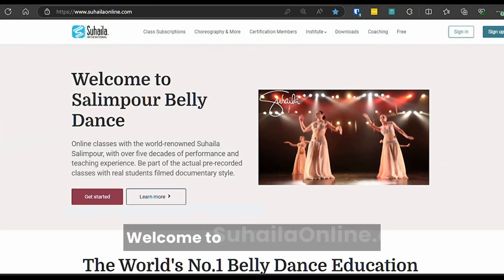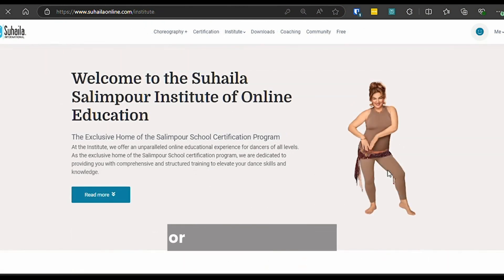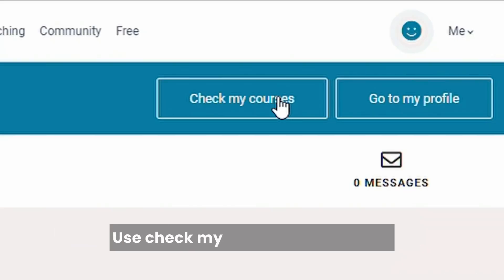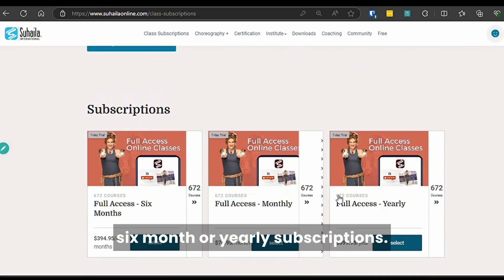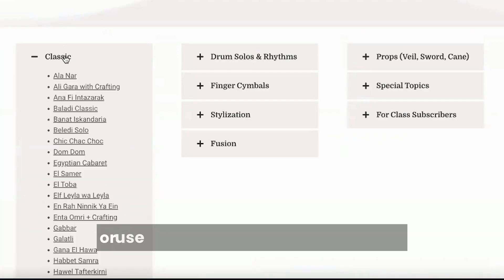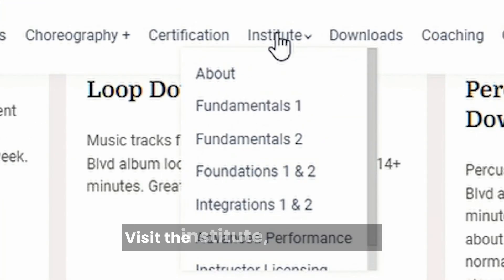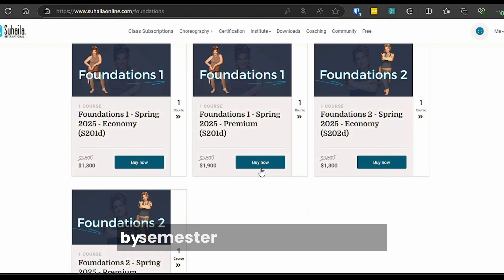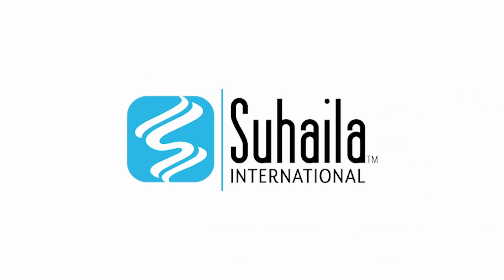Discover SuhailaOnline.com With This Quick Tutorial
Discover SuhailaOnline! 💃✨

Check out our quick tutorial to explore everything we have to offer: online class subscriptions, our belly dance institute, certification programs, choreographies, downloadable products, and so much more! 🌟

Dive in and happy dancing! 🎶